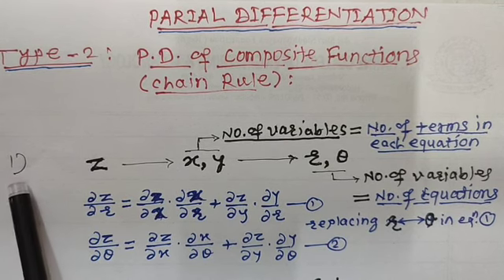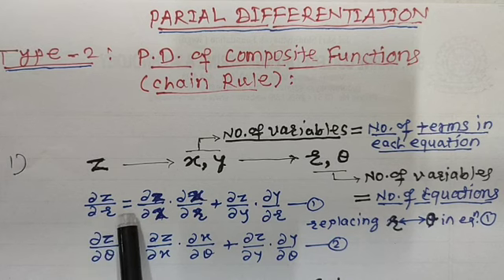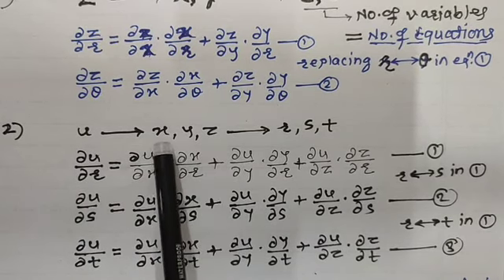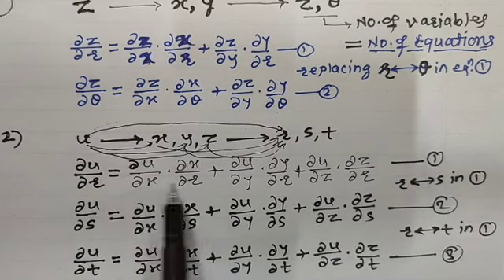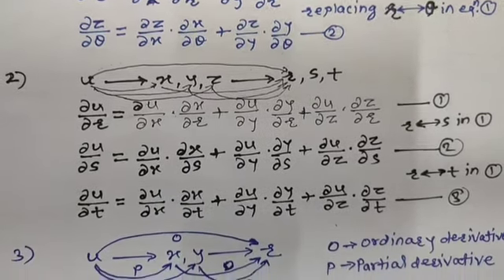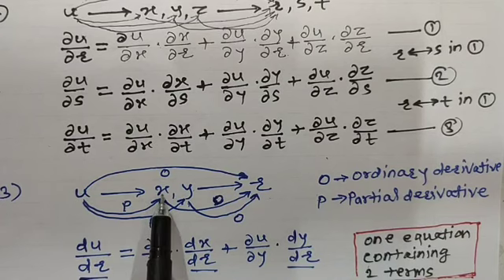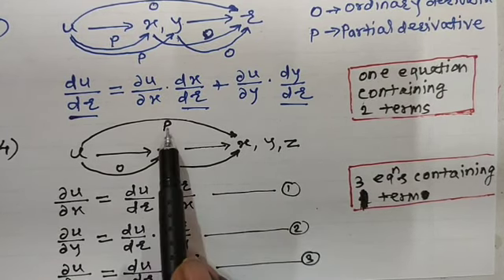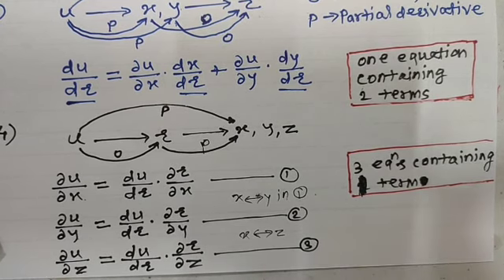Mastering Chain Rule: The Key to Composite Functions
Mastering Composite Functions - Unlocking The Power of Chain Rules
Composite functions nth derivative
nth order partial derivative of composite functions
chain rule concept
composite functions
nth differentiation